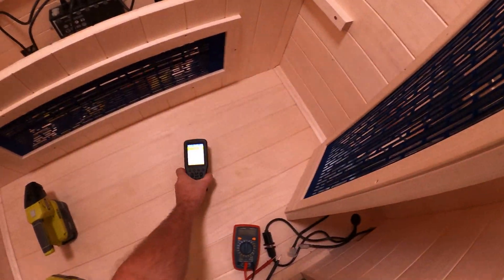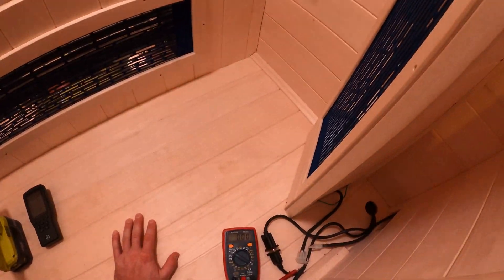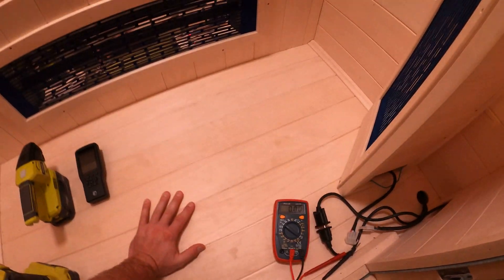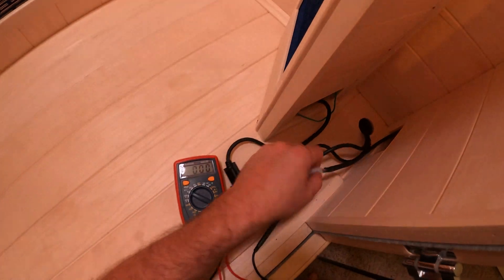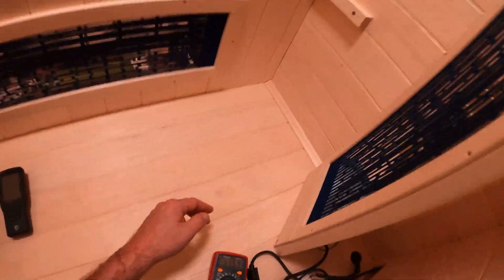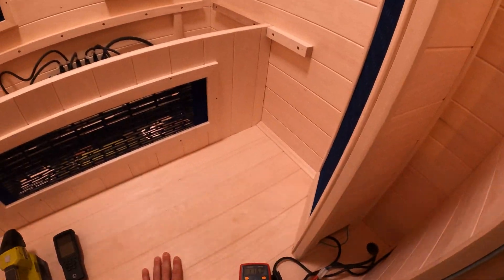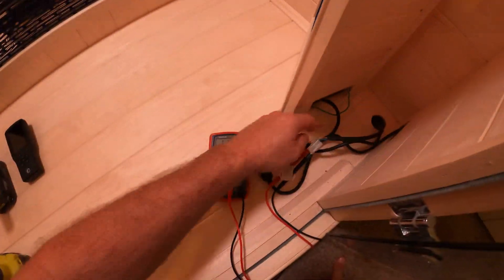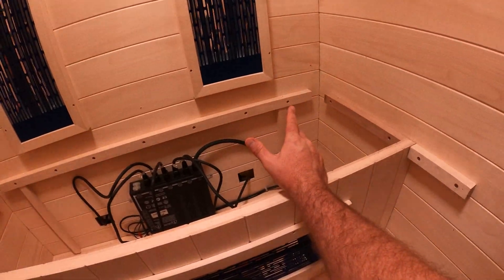Low EMF In Infrared Saunas Doesn't Matter (because they're DC powered) Building Biologists EMF Safet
Think infrared saunas don't have AC magnetic EMF? Watch this video to see an infrared sauna heater with AC power. (not all saunas are DC) Some Building Biologists claim that infrared saunas are DC powered, and that you shouldn't be worried about EMF levels in them at all.  This is not accurate depending on the sauna. I think low emf saunas are still important in 2020 and beyond.